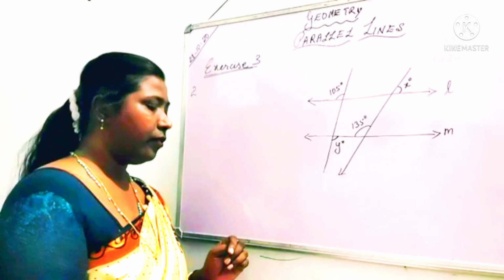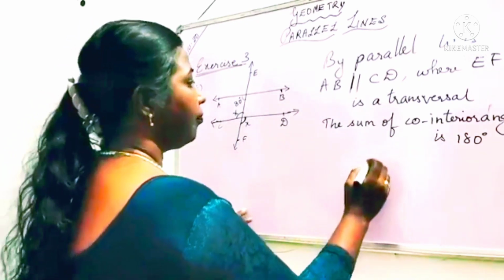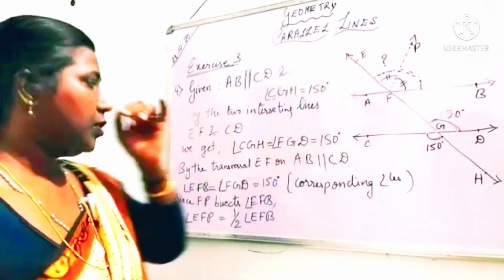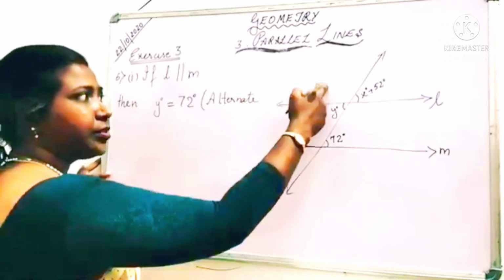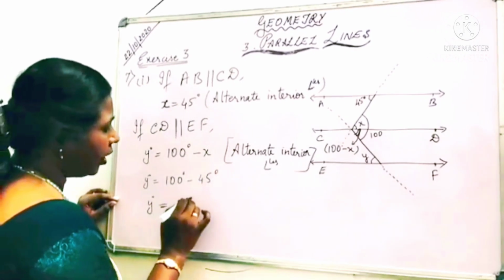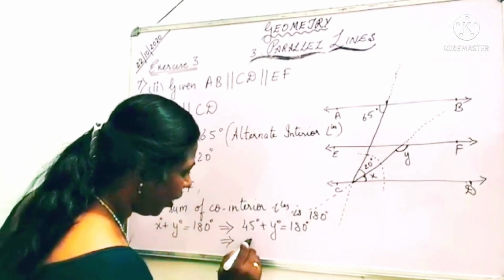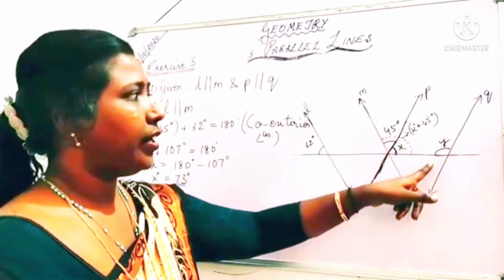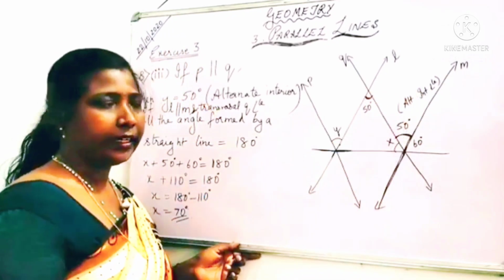Exercise on Parallel Lines for Grade VII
ST THERESE'S SCHOOL, Padrauna